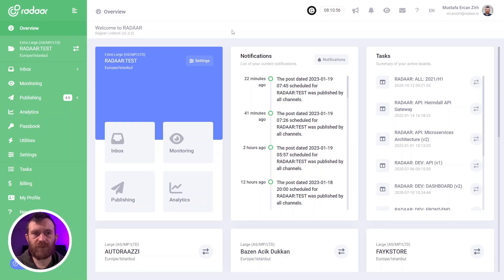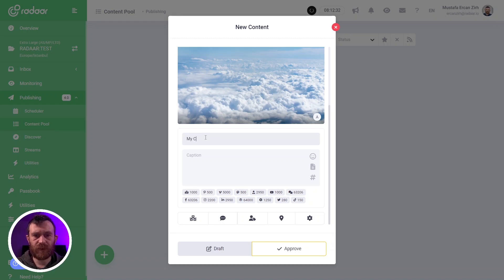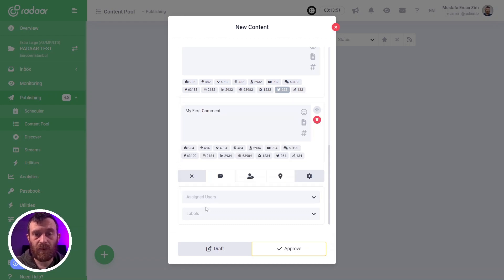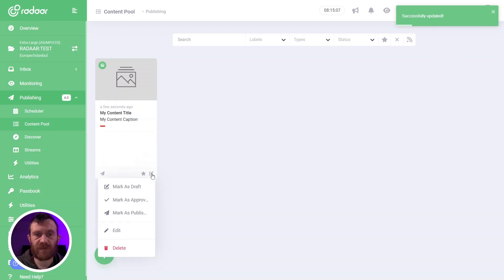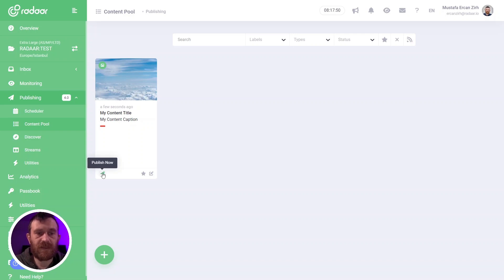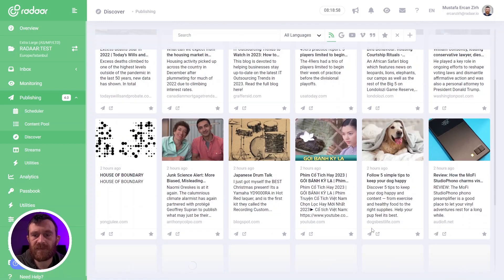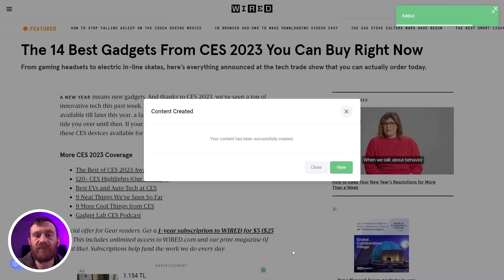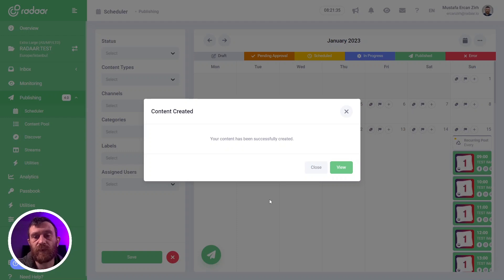How to create and manage your content?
You can think of the Content Pool as your social media bank account – you can make a withdrawal from it anytime you need to post on social media.

Please note that you can use the Content Pool with Scheduler, Discover, Incoming Webhooks, Content Sources and Publish with RADAAR Chrome extension to get the most out of it.

(00:00) Intro
(00:05) Introduction
(00:33) Content Pool
(00:44) Create A New Content
(00:56) Upload Your Media
(01:51) Prepare Your Caption
(02:08) Caption Variations
(02:46) Chain Comments
(03:03) Advanced Settings
(03:44) Post Preview
(03:57) Content Score
(04:01) Team Discussion
(04:17) Edit Your Content
(04:53) Search & Filter Your Content
(05:56) Publish Now
(06:52) Discover New Content
(07:47) Publish with RADAAR
(08:40) Smart Post
(09:49) Conclusion
(10:18) Outro